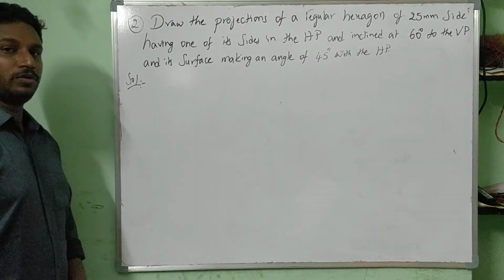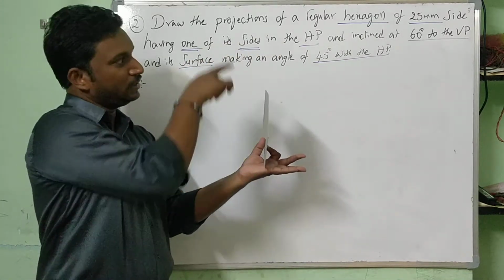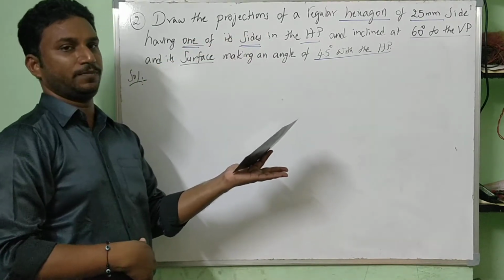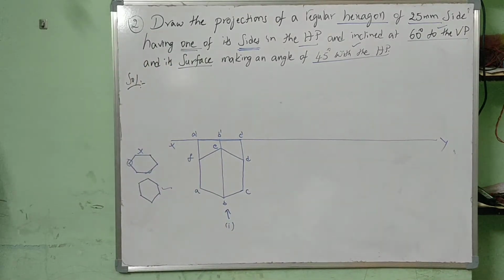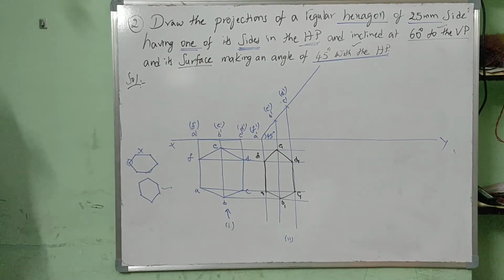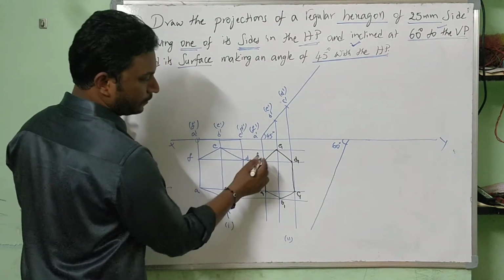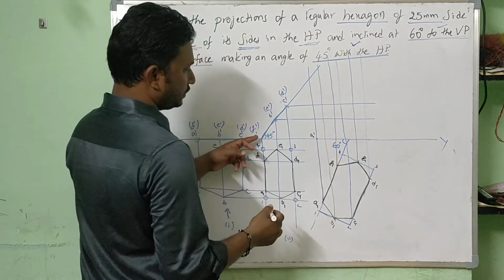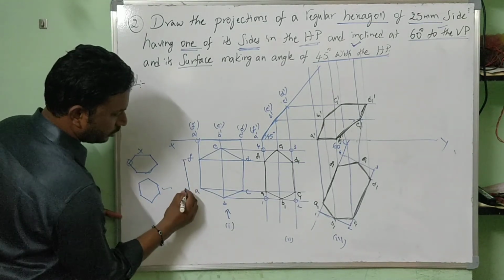Projections of Planes Inclined to Both Planes_Problem_2